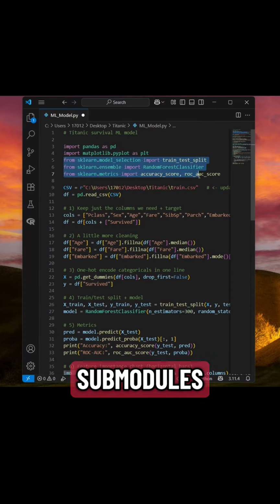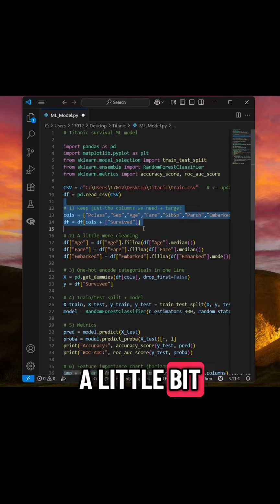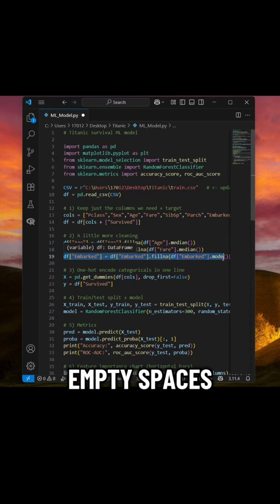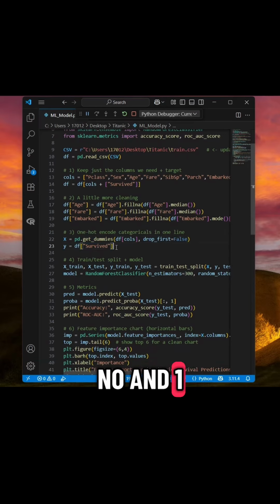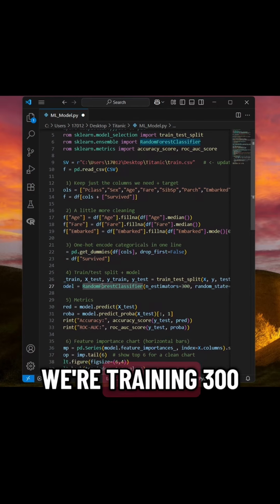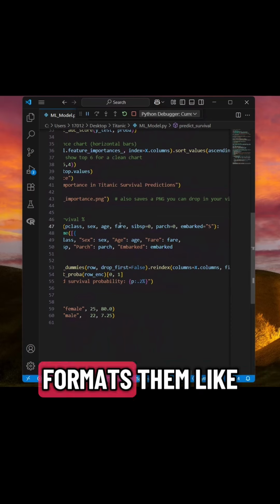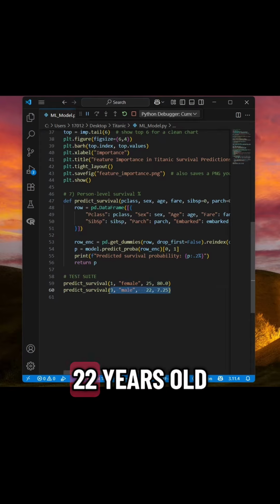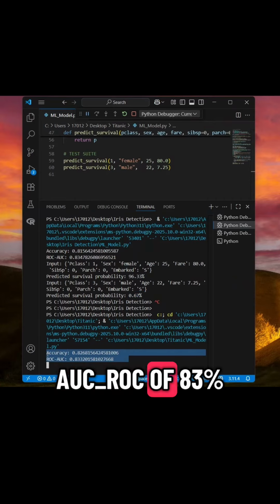You may or may not use this one-screen model to turn a CSV into predictions ⚙️📊